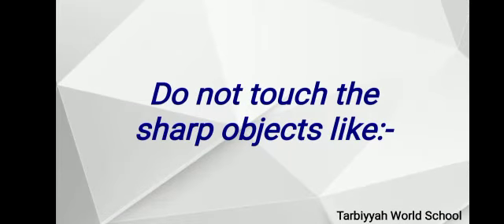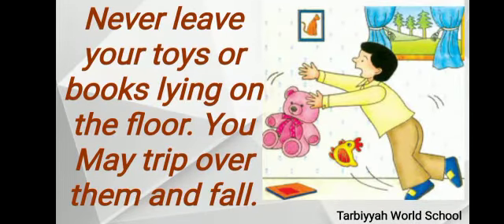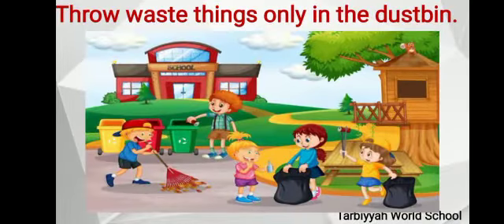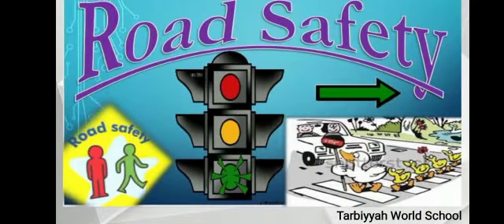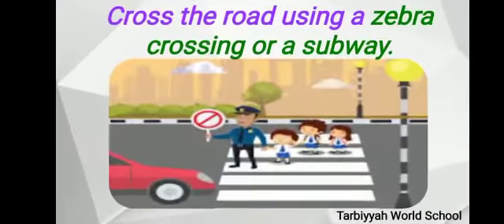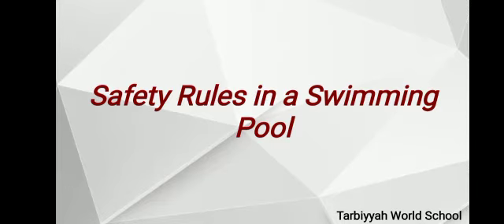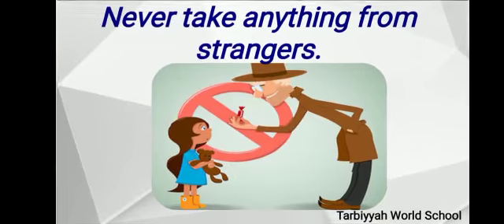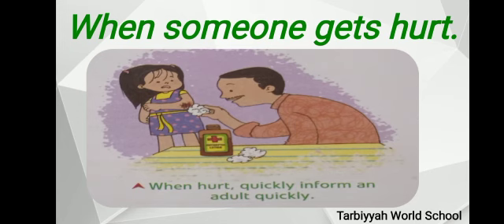Safety & First-Aid ~ Part 1 (Grade 2)